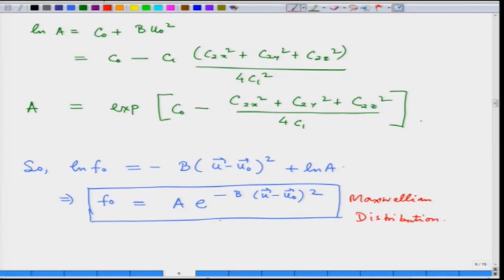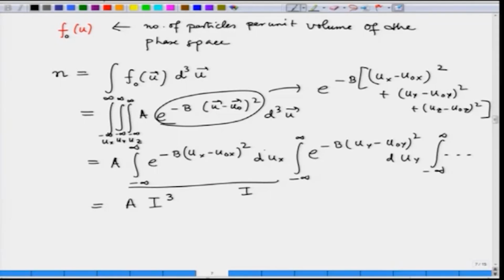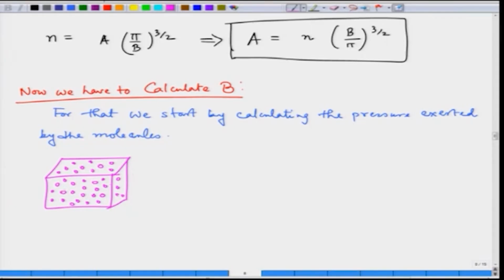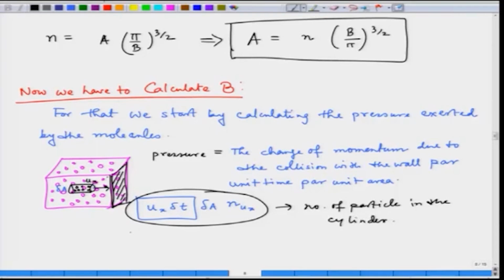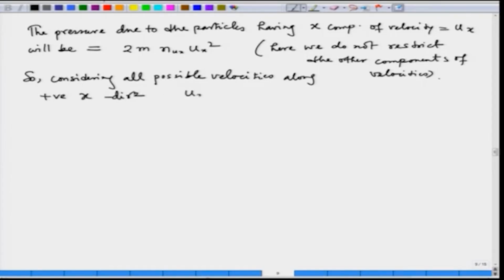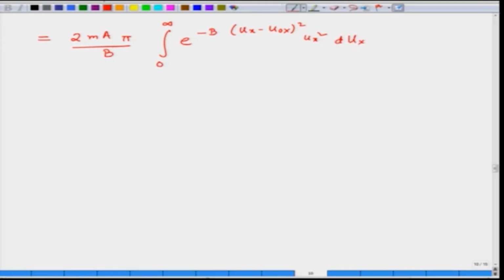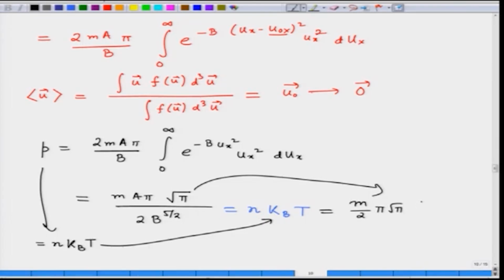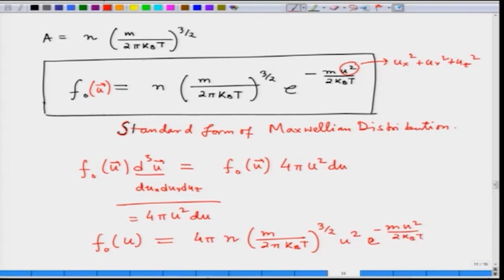Equilibrium distribution function II